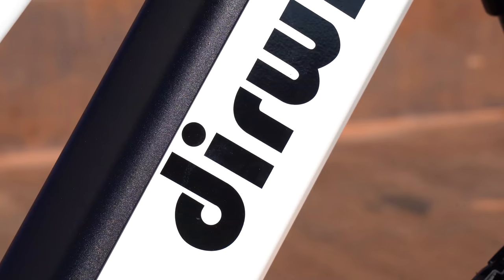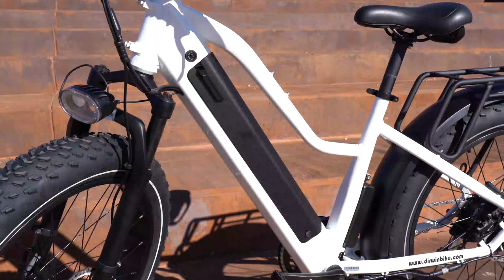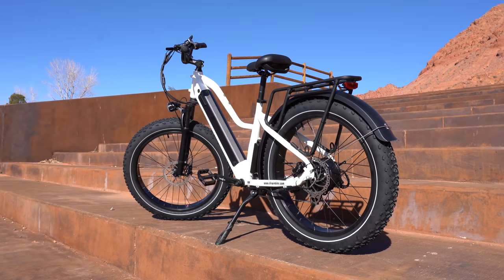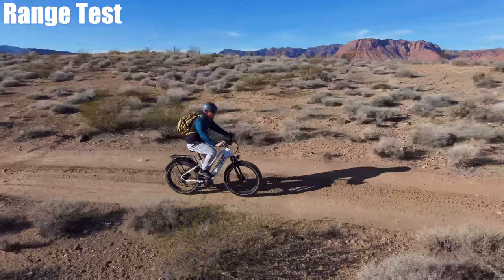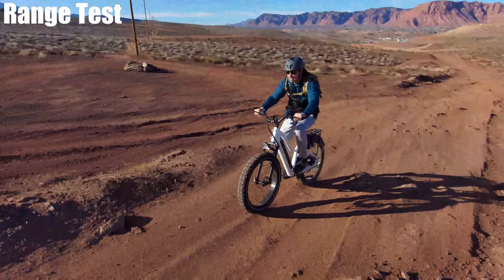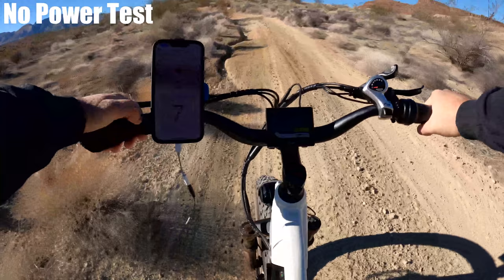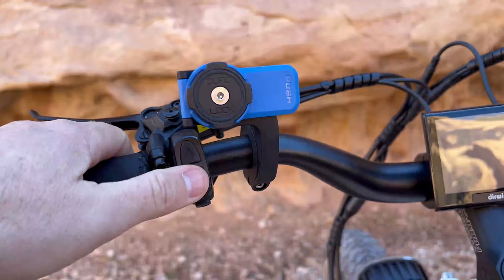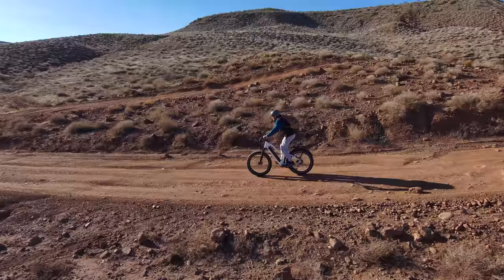Dirwin Pioneer All Terrain Fat Bike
Pretty awesome ride for a big bike!  Review has a full speed, acceleration, range, hill and brake test.  Everything you need to know.  I take you on the ride, out in the desert and show you what it can do.

Over the years, there's been certain products that have stood out above the rest.  We wanted to help those brands gain more recognition and hence, PEV was born.  I'm not trying to push this product in anyway just giving you more options to purchase.

0:00 Introduction
1:34 Speed Test
2:27 Acceleration Test
5:31 Range Test
8:30 No Power Test
9:06 Hill Test
12:38 ELECTRIC REVOLUTION